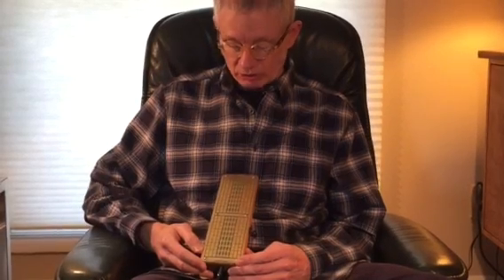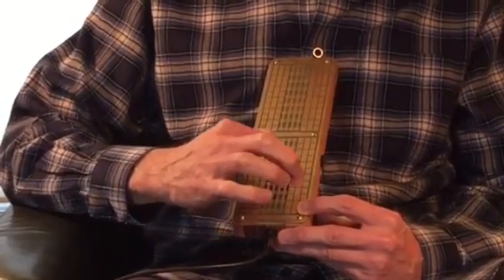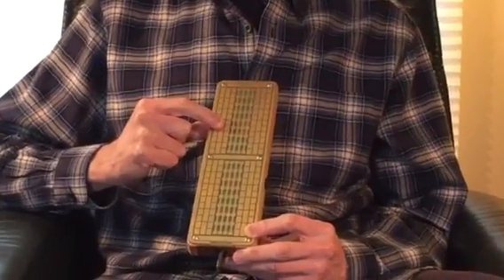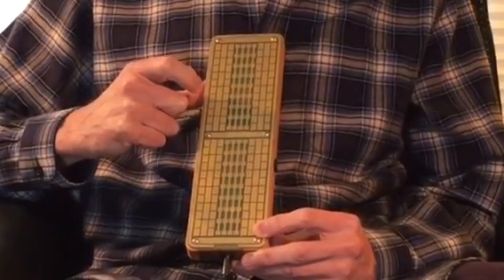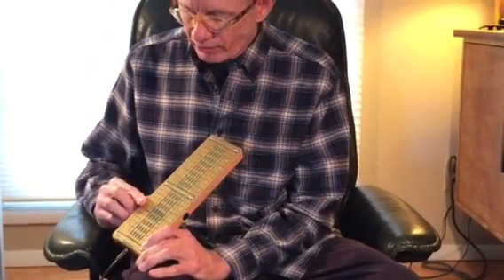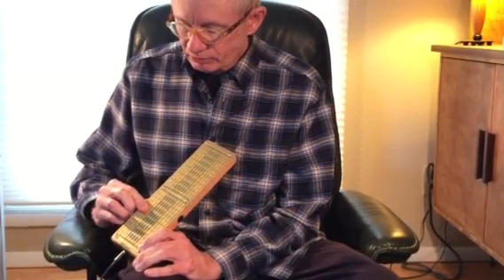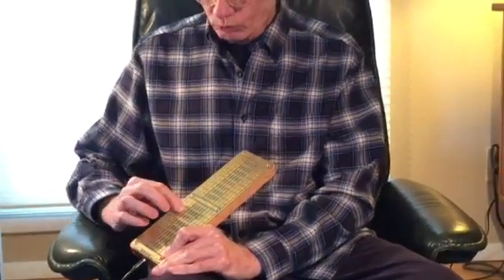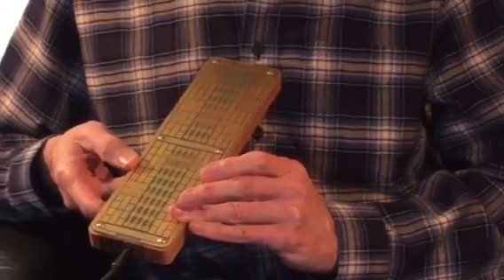Tocante Karper Demo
Richard Brewster demonstrates the Tocante Karper, a new instrument by Peter Blasser (Ciat Lonbarde)